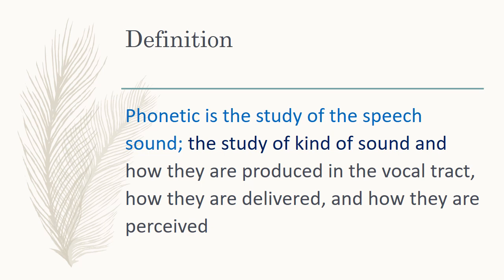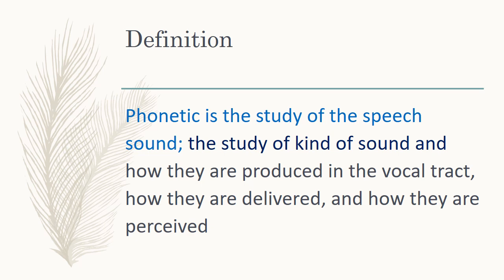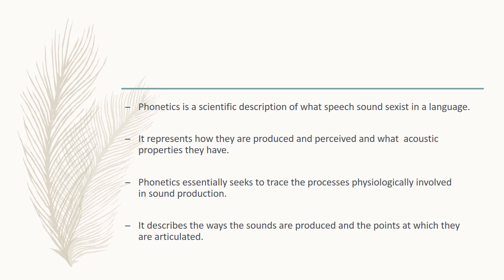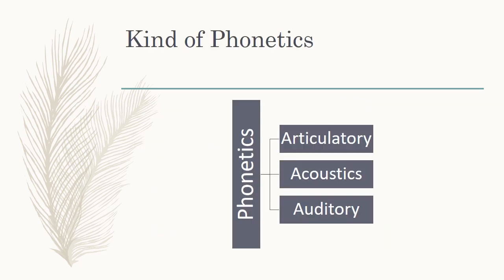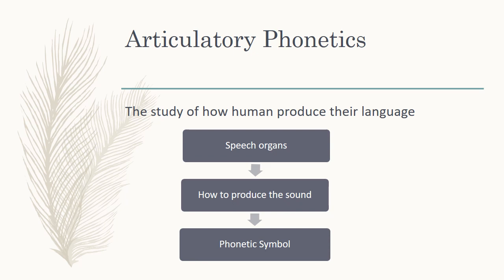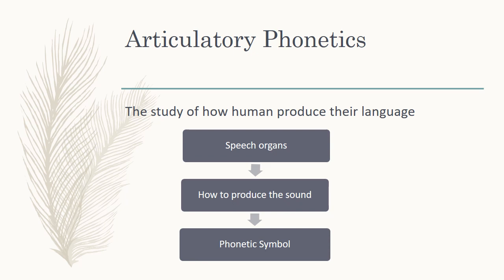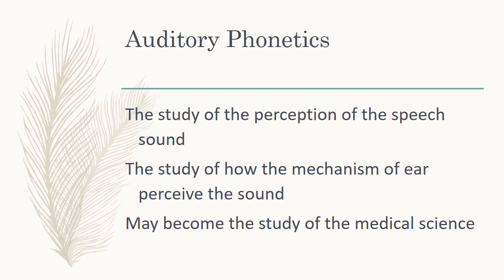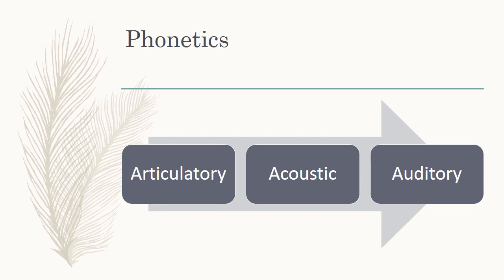Phonetics (The definition and Kind of it)